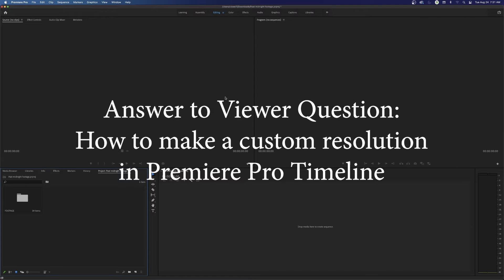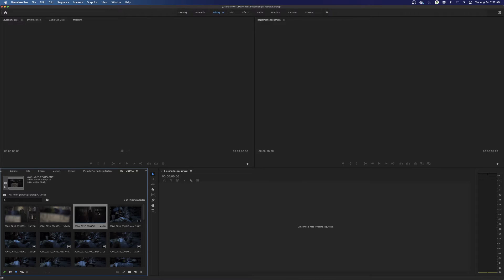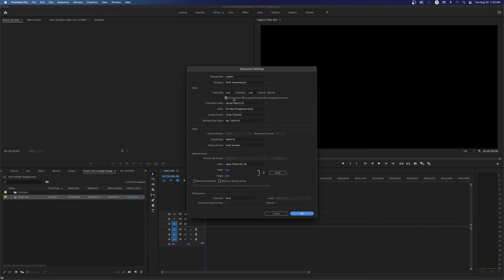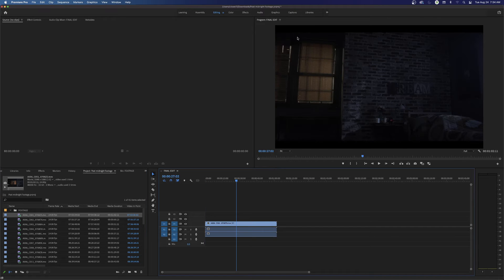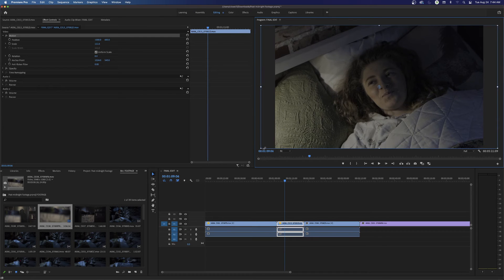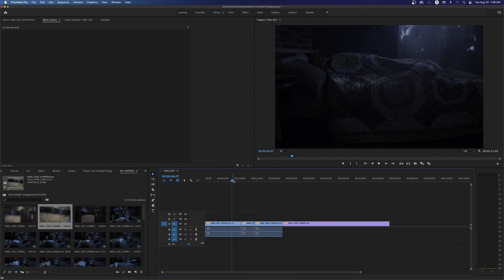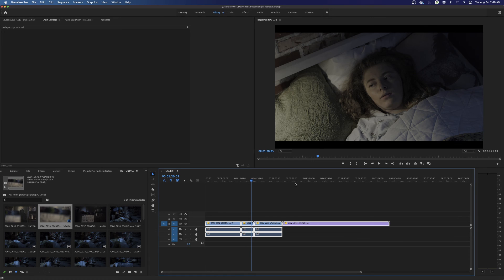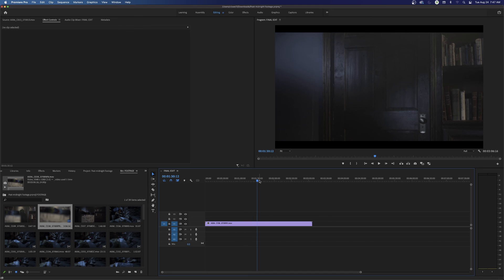Answer to Question: Create Custom Timeline or Sequence Resolution in Premiere Pro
How to Create a Custom Timeline or Sequence Resolution in Premiere Pro